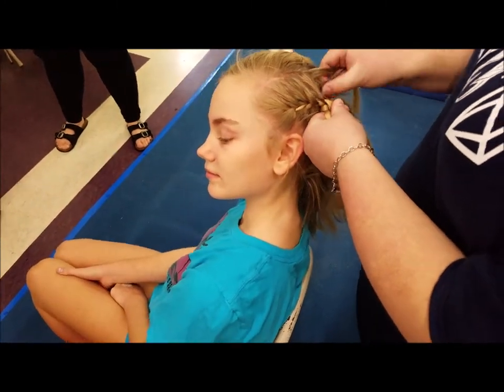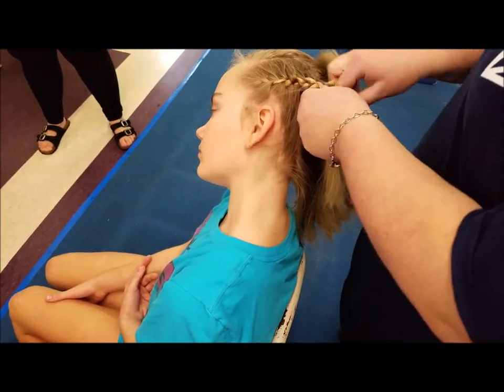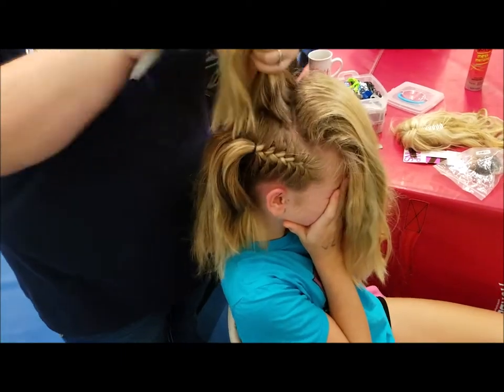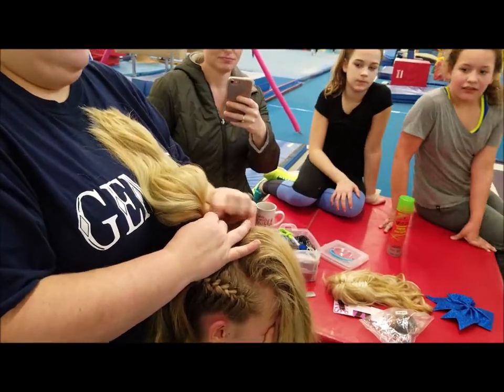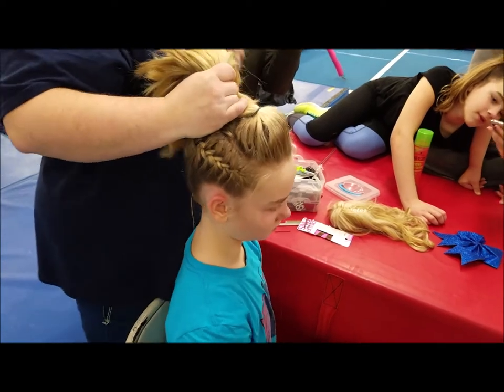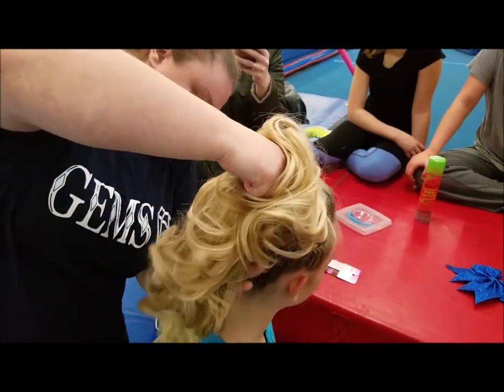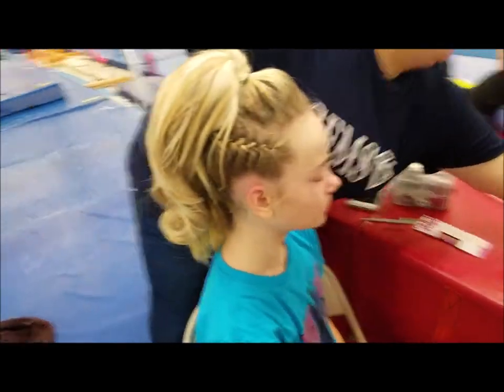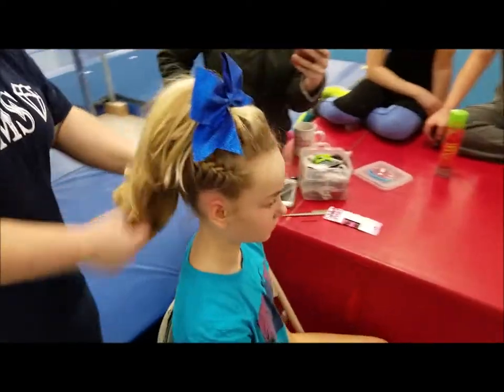Cheer Hair 2018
Gems Comp Hair Tutorial